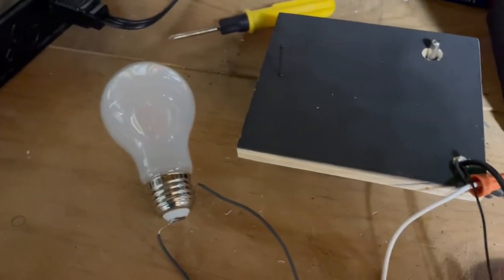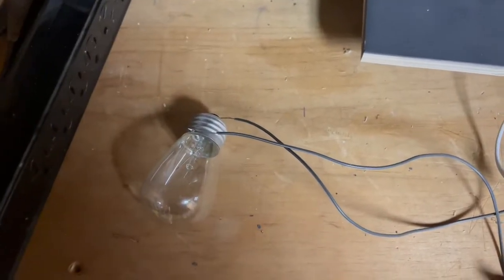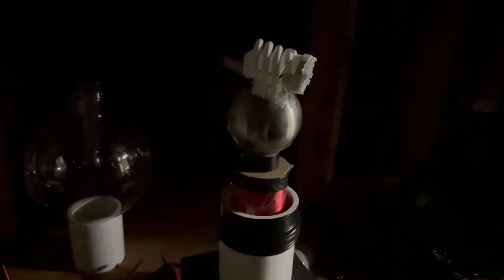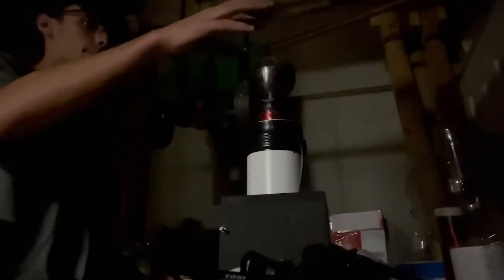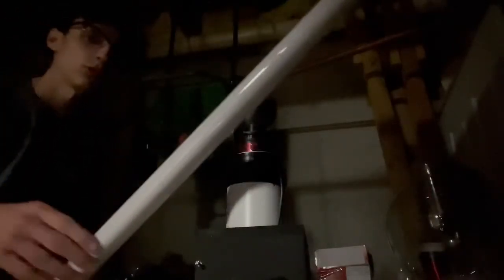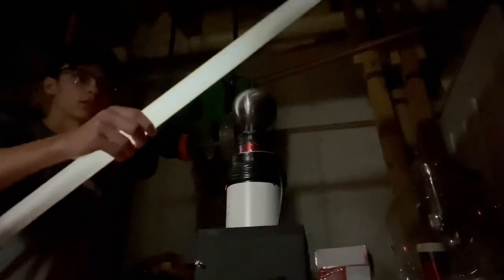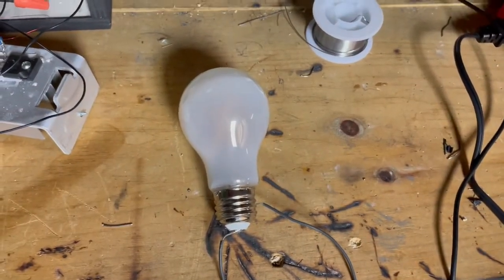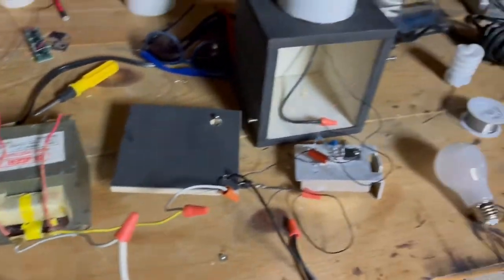Tesla coil ballast testing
As of now I have the coil putting out some pretty decent sparks.  However it’s really inefficient because I’m running it of 120 vac so most of the energy being switched by the mosfet is being transformed into heat energy.  This is definitely not ideal because for a fully functioning coil it is best to have as much energy as possible being released as ionization of air from the breakout point and not as heat on the mosfet.  This heat on the mosfet also limits the run time of the coil.  I am planning on interrupting this circuit at some point and a video will come out about that if when that happens.